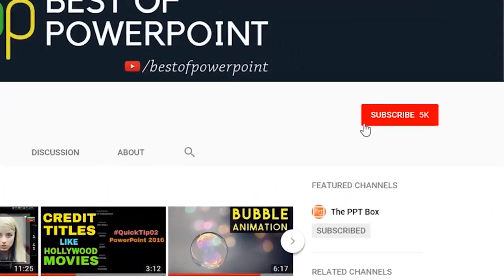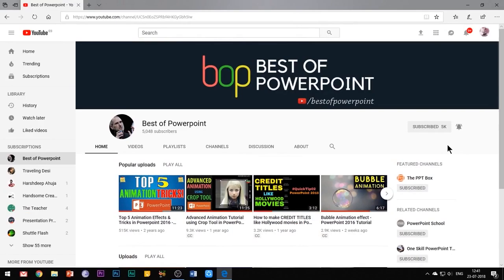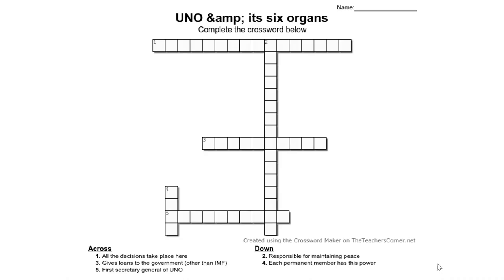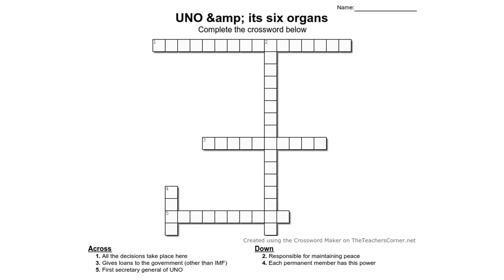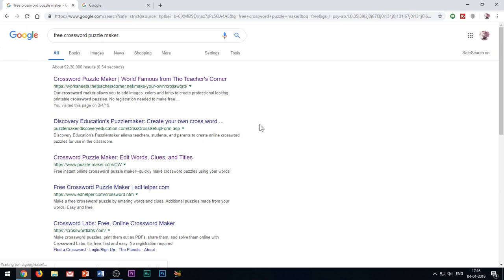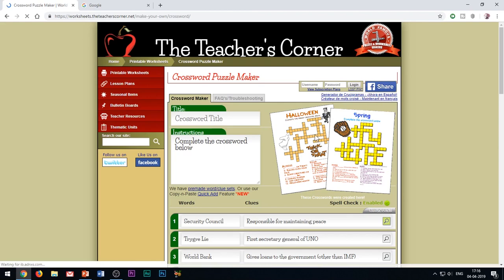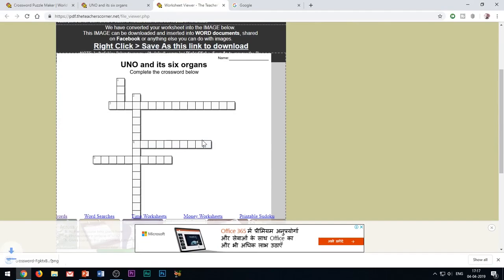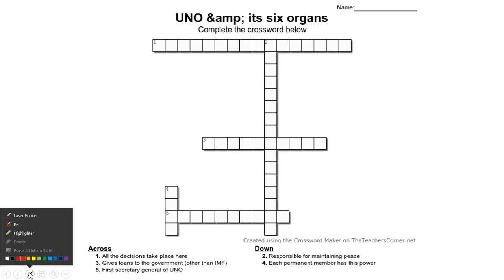How to use Crossword Puzzle in PowerPoint